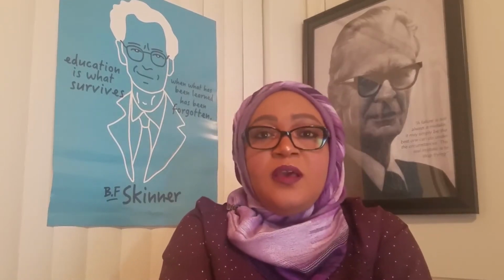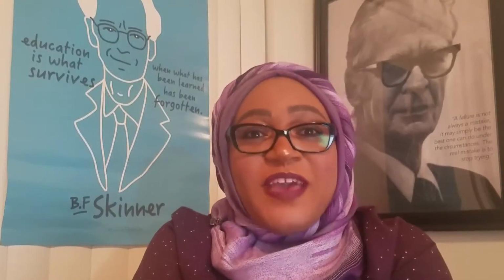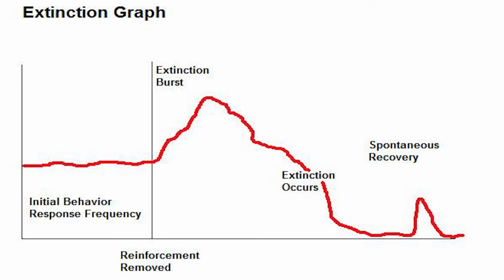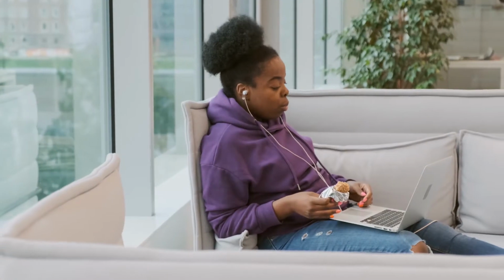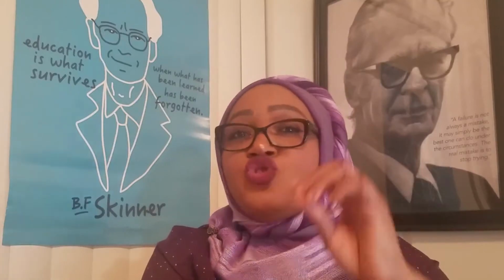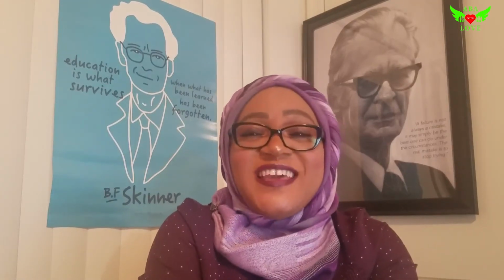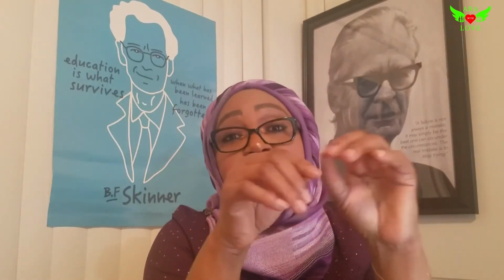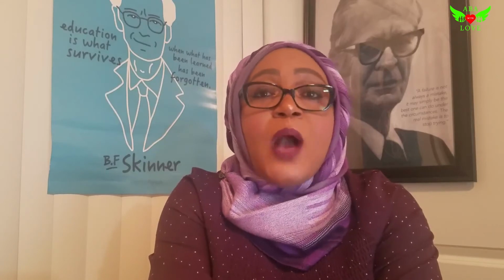EXTINCTION (Principle of ABA)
Bahijah D. Sheibanee, M.A., BCBA
Founder/CEO of ABA With Love
Bahijah explains how extinction procedures will look like and when not to use Extinction as an intervention